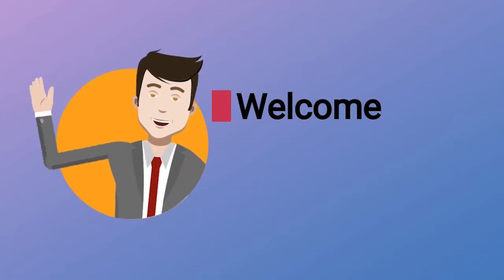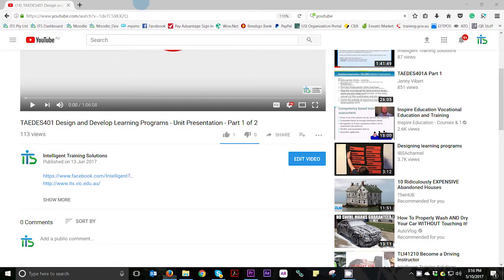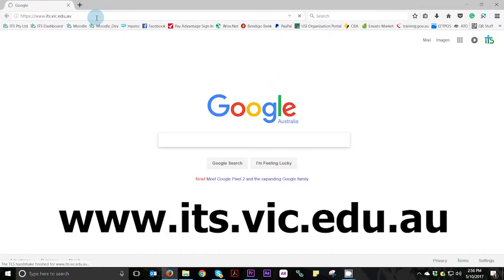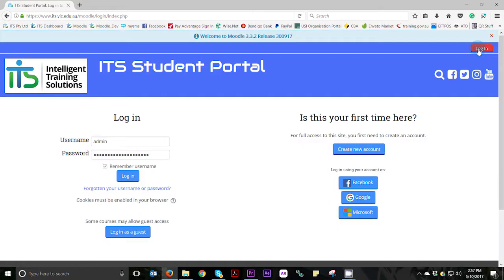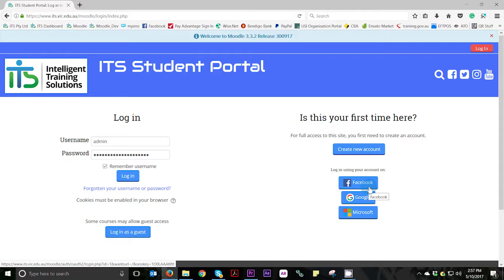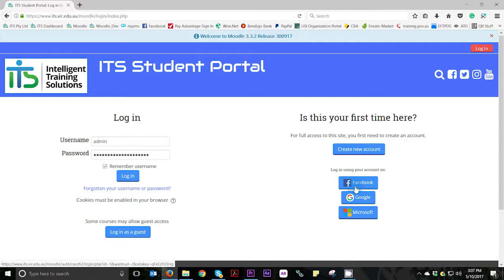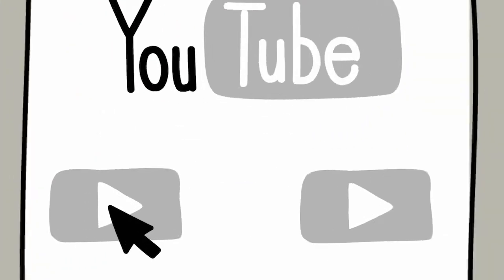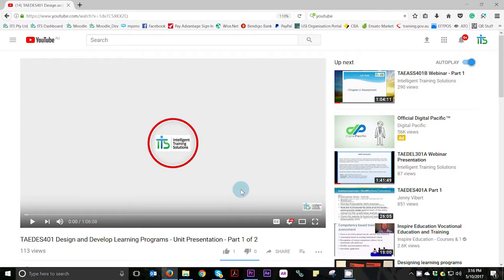Register for Student Portal (Moodle 3.3.2) - Short Version - Part 1 2017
© This presentation and its contents are the intellectual property of Intelligent Training Solutions. This presentation or video must not be reproduced or shown publicly, used by another Registered Training Organisation (RTO) or used by any third party without the written permission of Intelligent Training Solutions, RTO: 22570

INTRO MUSIC

Title: Interstellar by Laszlo from Monstercat - Best of House

IMAGES

Images used within this video are a combination of ITS created and owned images.

Stock Images have been purchased from:
Envato Market
OR://
iStock Photos